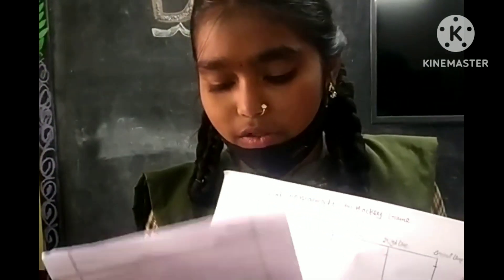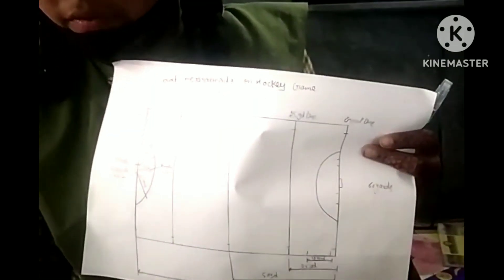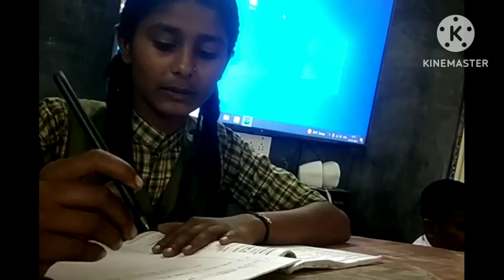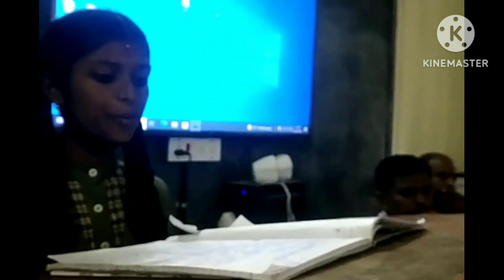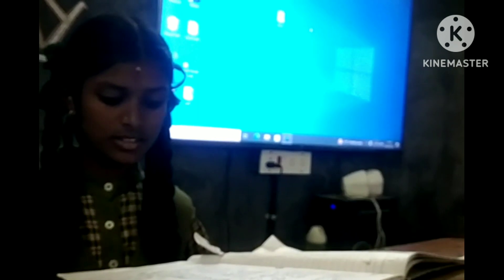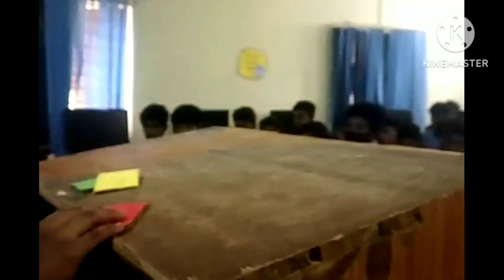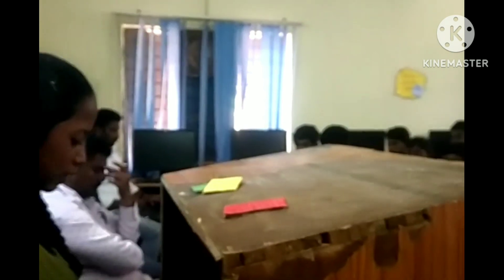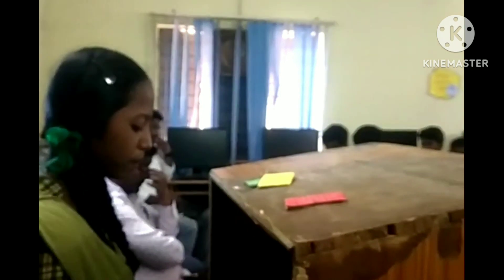GHS immadihalli physical education seminar 2022-23 8A section